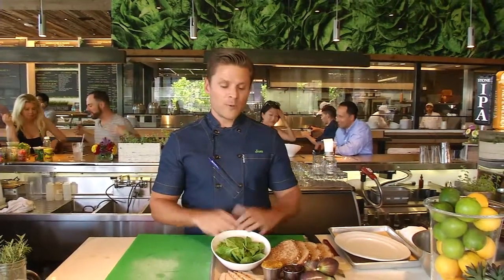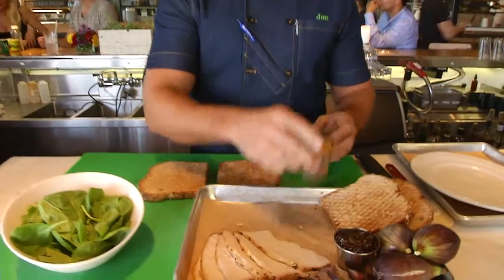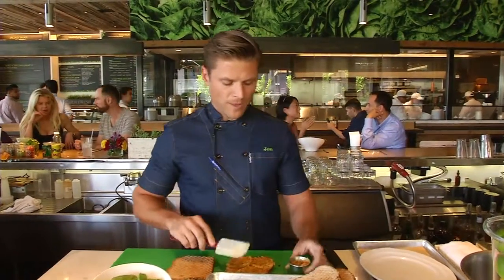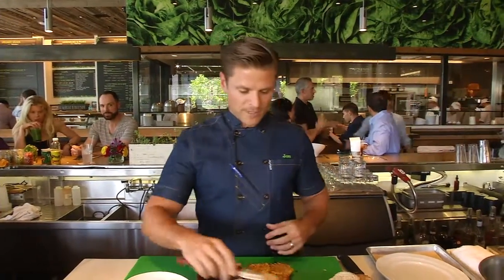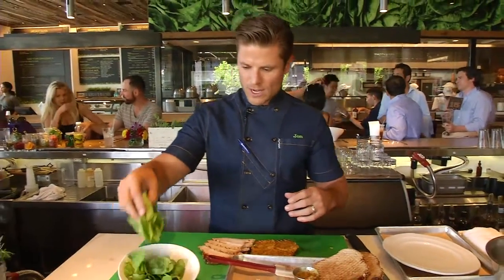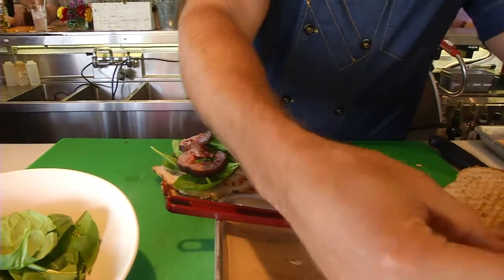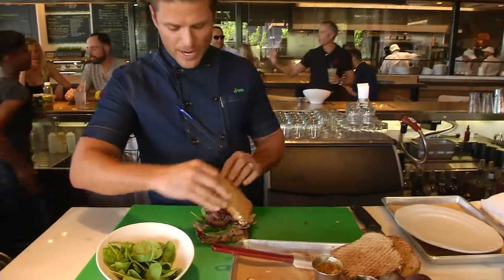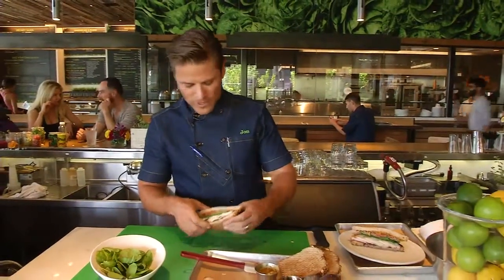Figs on a turkey sandwich? Yes please!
Jazz up your turkey sandwich with figs and whole grain mustard! This recipe is fresh from the kitchen of Hollywood chef Jonathan Rollo.